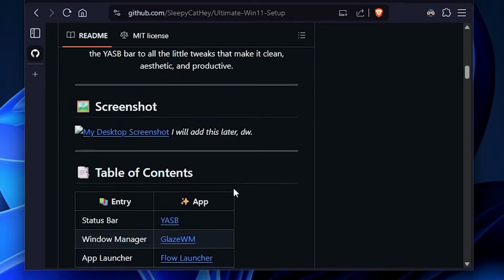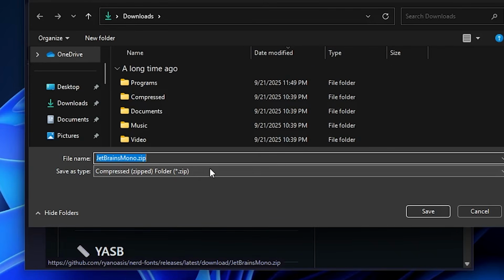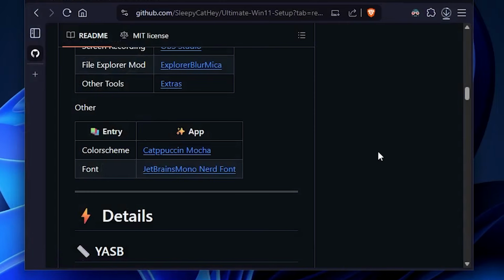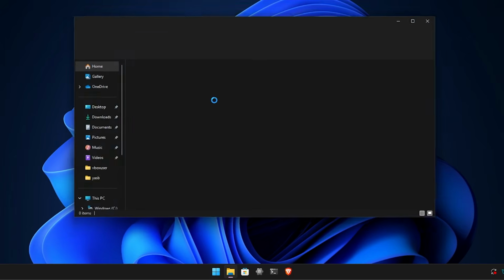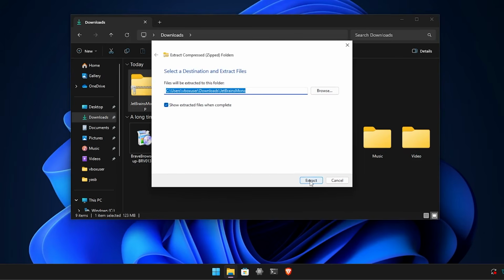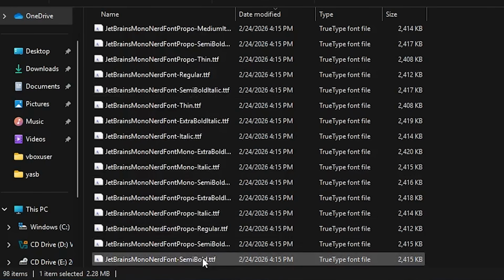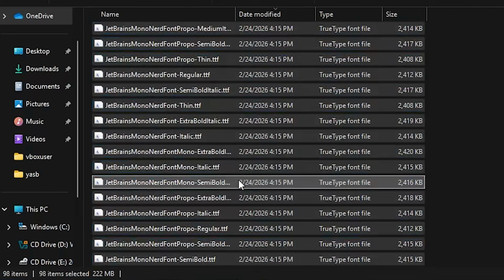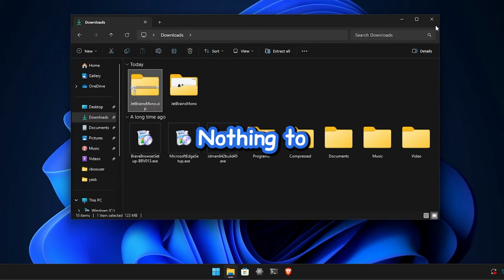Everyone Downloads This Font Wrong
How to install JetBrainsMono Nerd Font.
What else should be in the video even?

⏱️ Timestamps
00:00 – Intro
00:16 – Installation
01:01 – Done

Windows tips
Design hacks
Dev tools
Productivity tricks